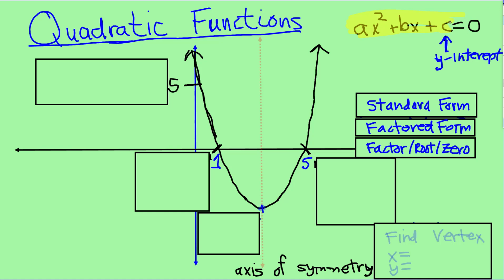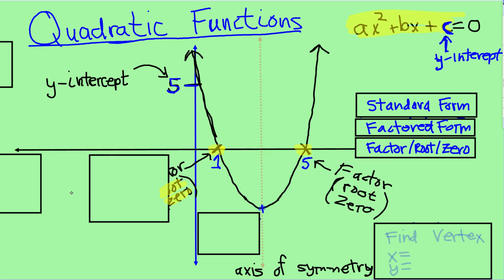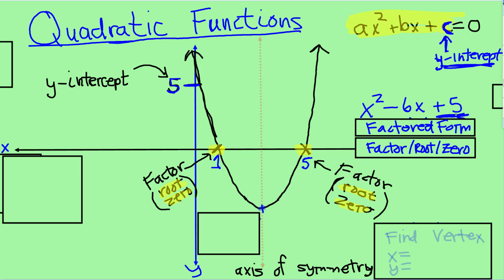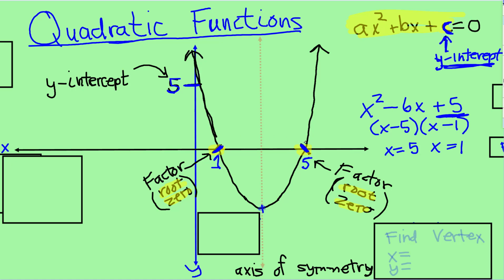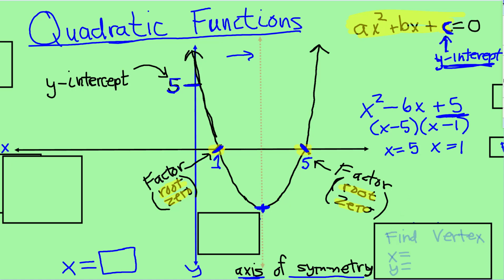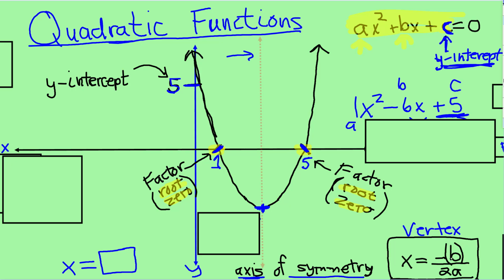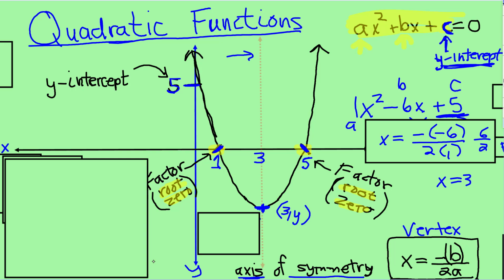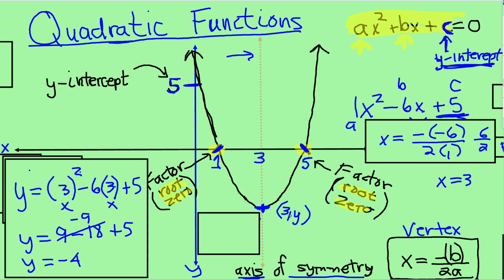Quadratic Functions: Understanding Key Parts to Graph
In this video I explain the key parts to graph a quadratic function, and how to find the key parts by looking at the standard form of the equation and factored form.